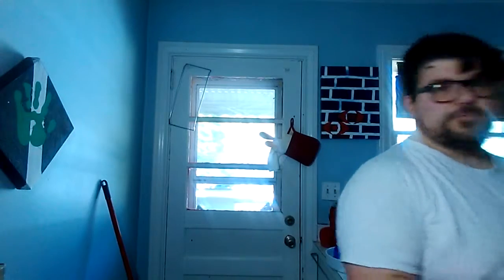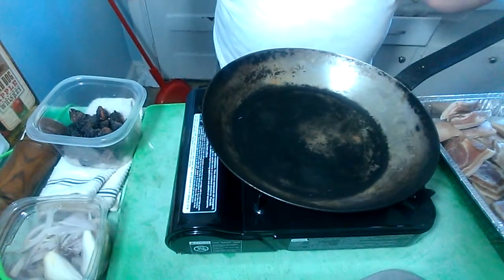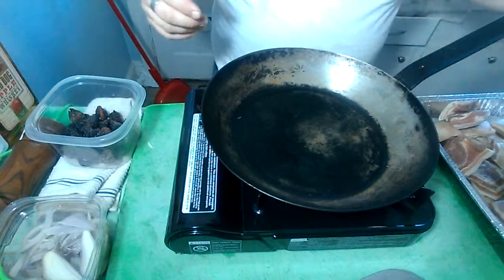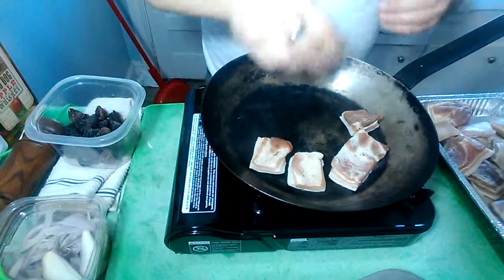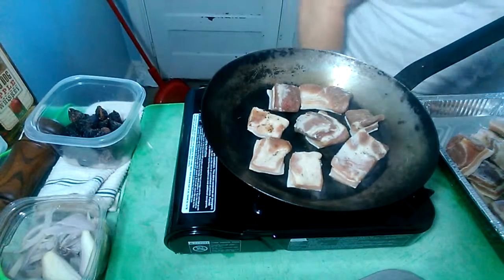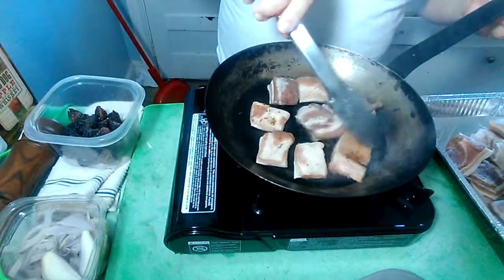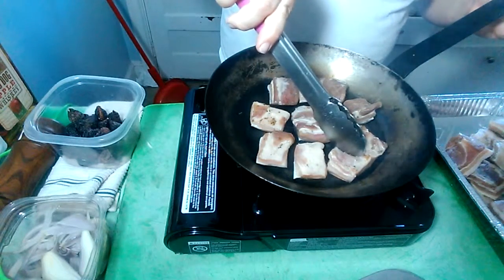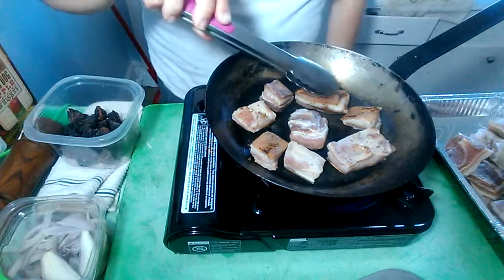Coaching for cooking pork belly